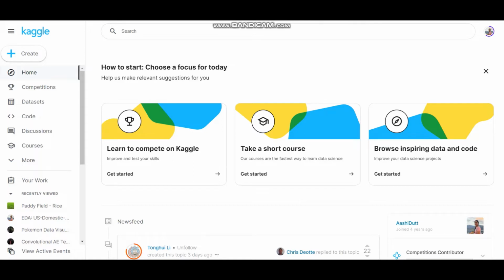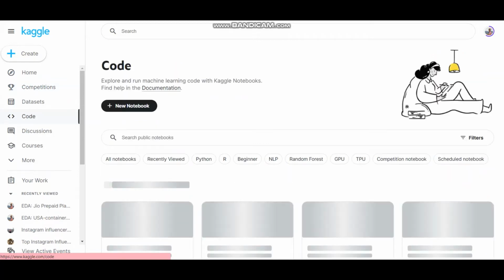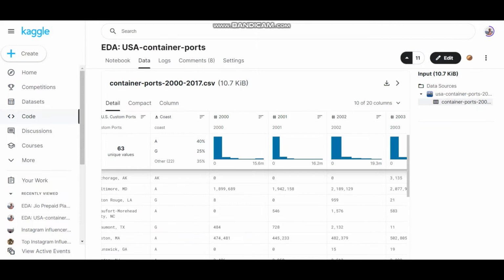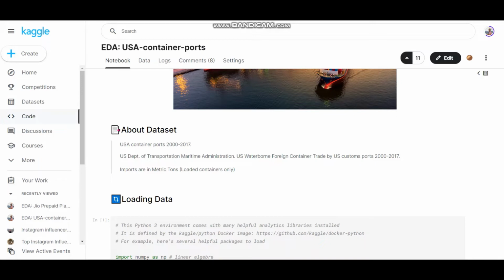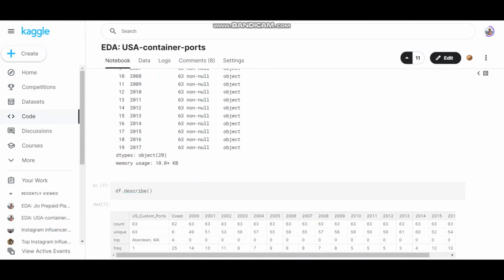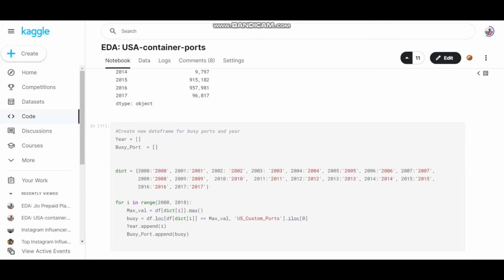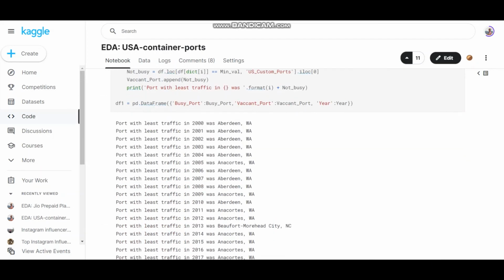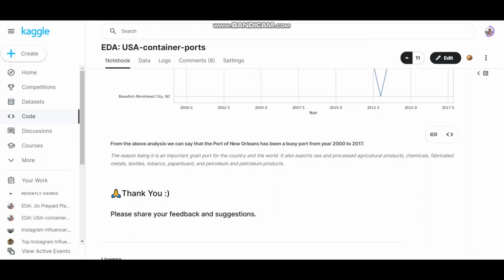Learn-with-Kaggle - Getting started!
Learn-with-Kaggle

Explore the world of Kaggle with us. Learn about Datasets, courses, contributing notebooks, and much more.